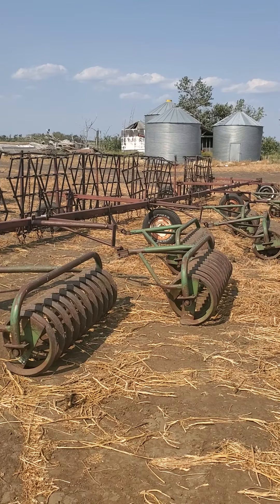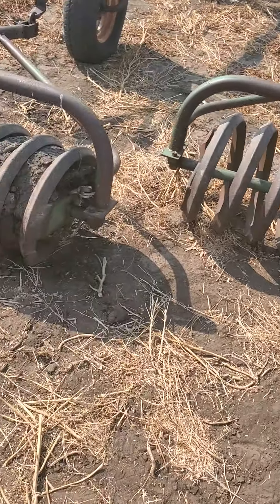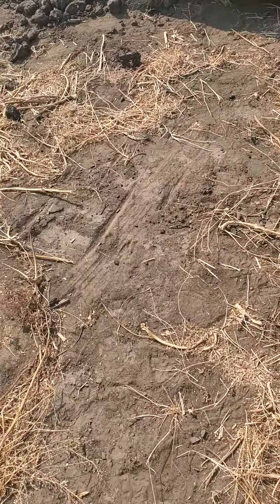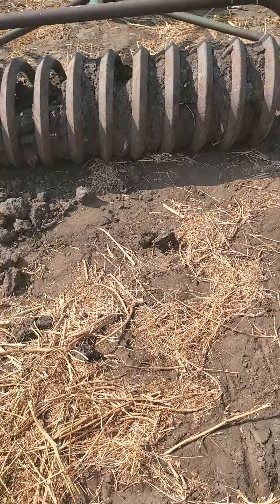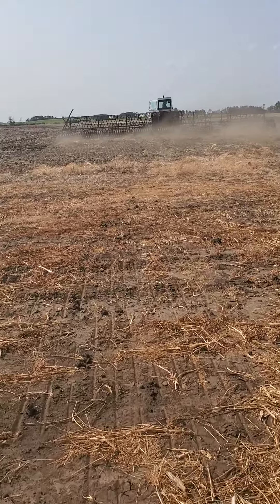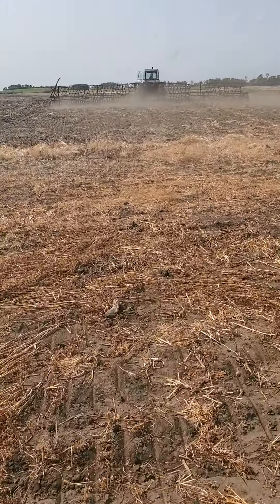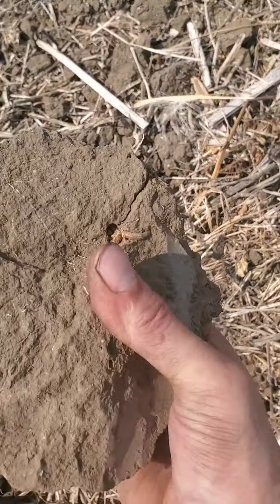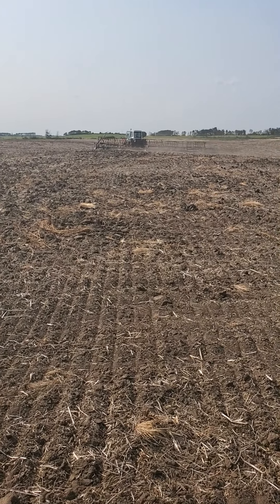our 60 foot harrow on a home made frame 😏